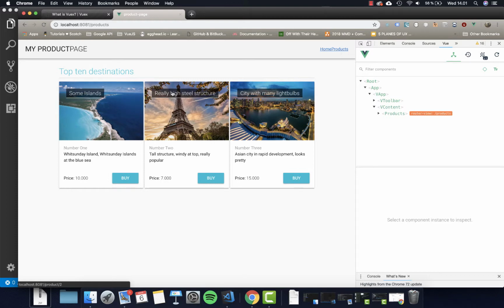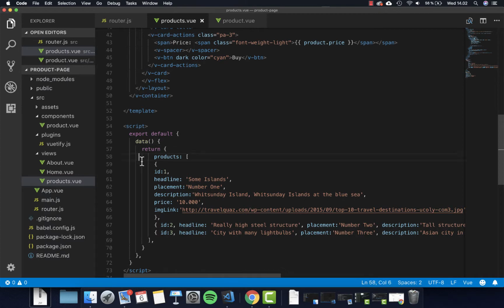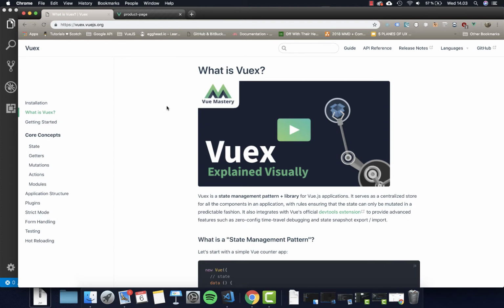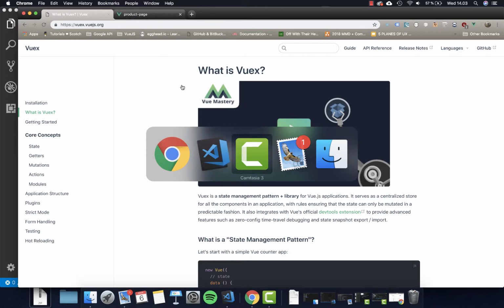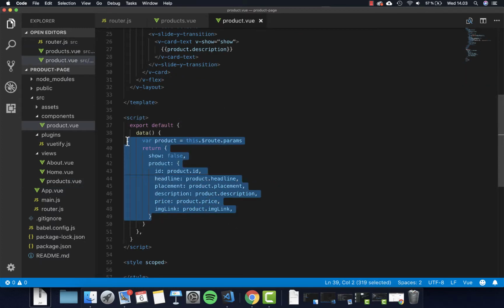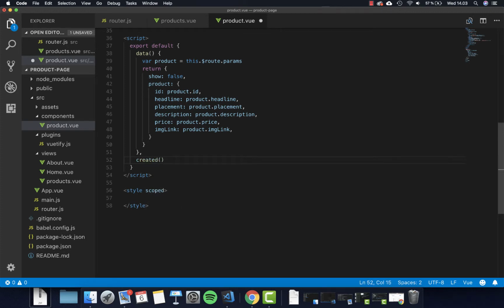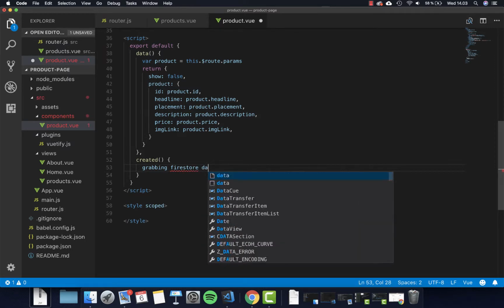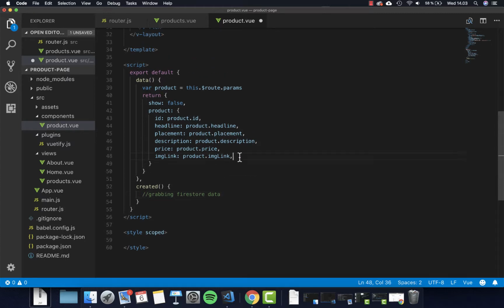VueJS CLI | Level 3-22.9: DNR Optimization options and ideas